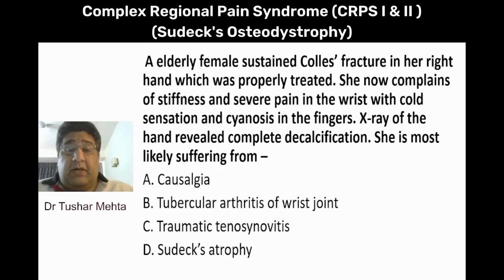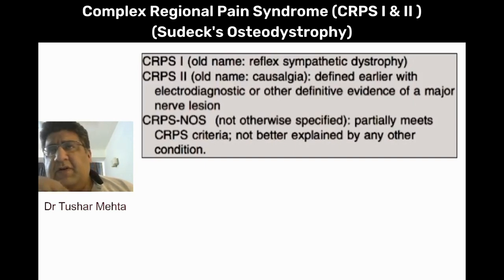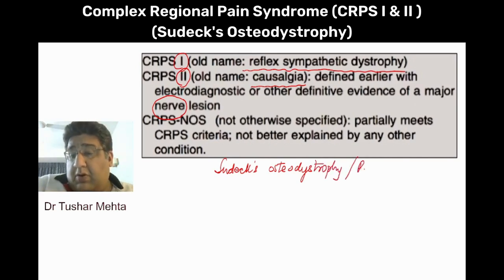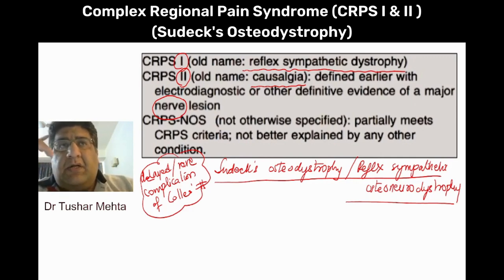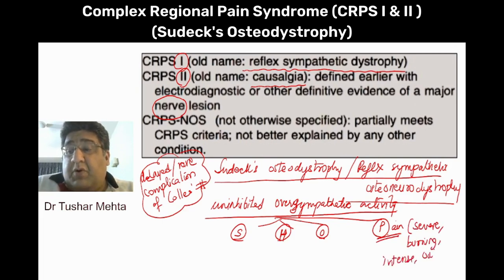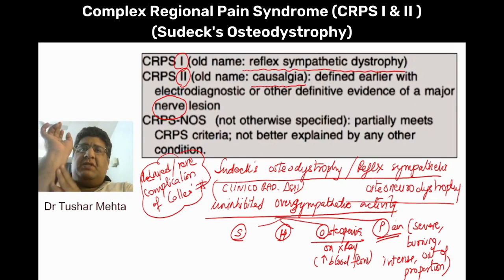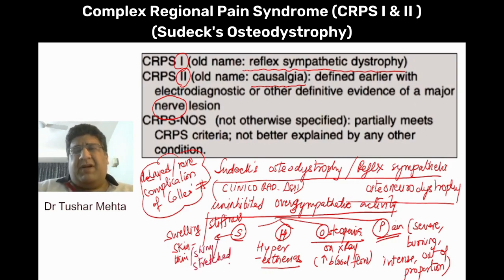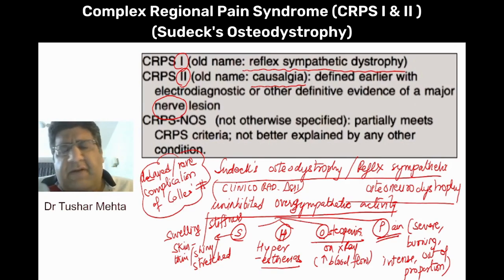Complex Regional Pain Syndrome (CRPS I & II ) | NEET PG, INI-CET, FMGE by Dr. Tushar Mehta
In today's video of Ortho Buddy by Dr. Tushar Mehta, watch him discuss Complex Regional Pain Syndrome (CRPS I & II ).